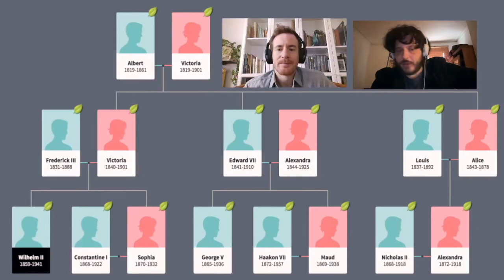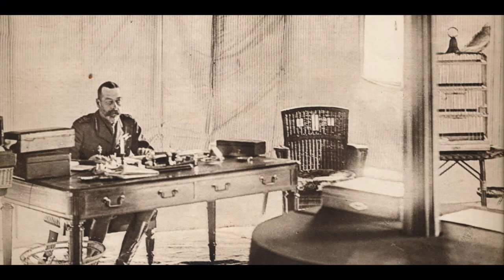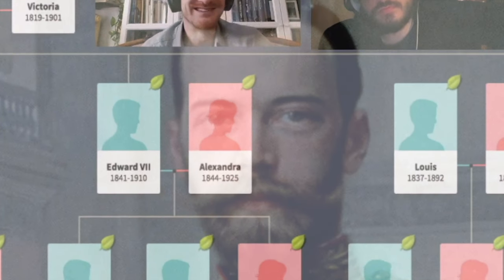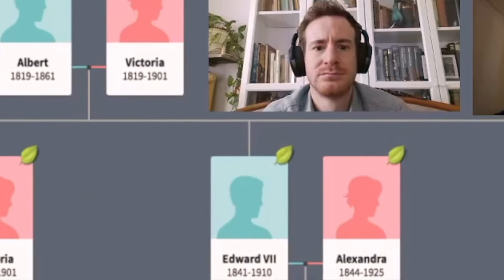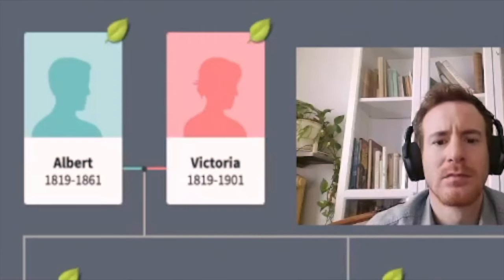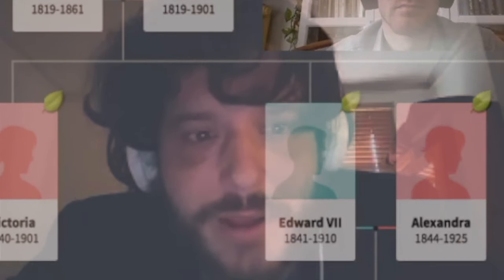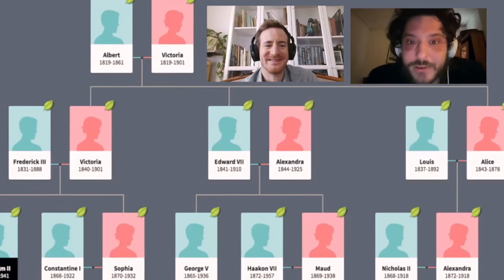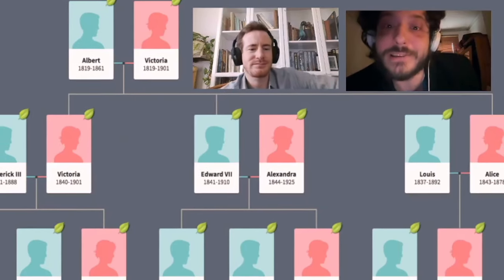ROYAL HISTORY: Cousins at War: CROWNS OF CONFLICT!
with Phil & Jonny. A romp through the eccentric royal relationships among impending global conflagration!!!